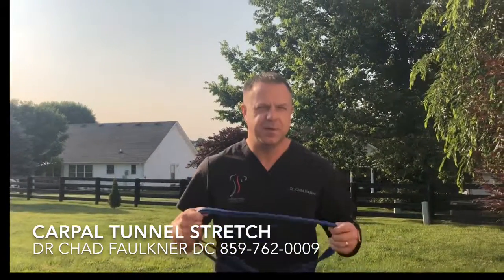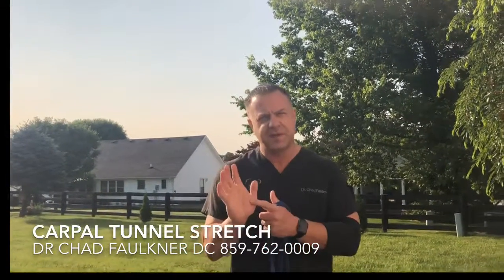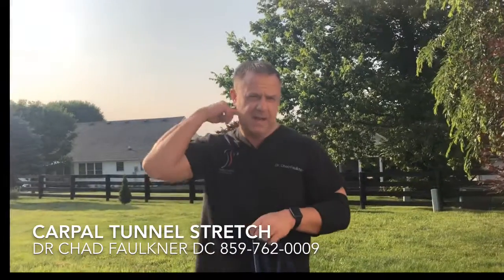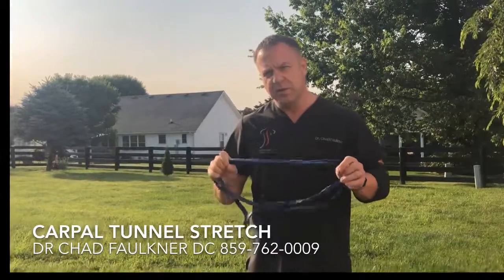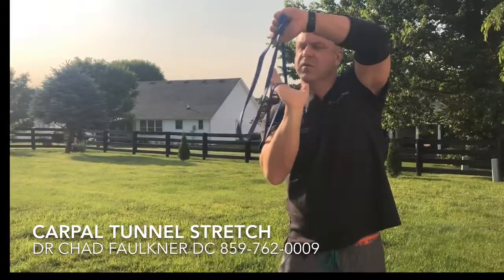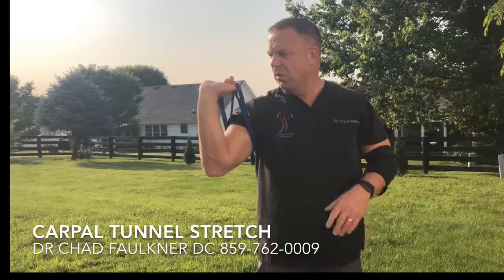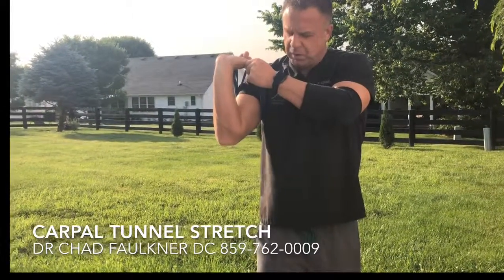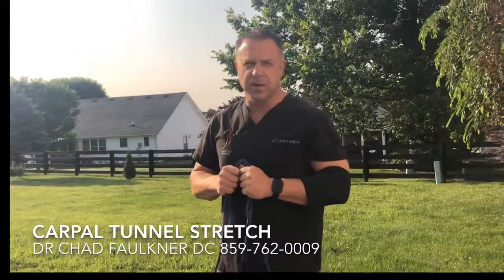The Carpal Tunnel Stretch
Dr. Chad Faulkner chiropractor of Mt. Sterling Kentucky and Winchester, Kentucky demonstrates the proper stretching for carpal tunnel syndrome characterized by numbness and tingling into the hand. In this demonstration Dr. Faulkner demonstrates using a 1 inch band.

The following exercise is performed after performing the lacrosse ball muscle release or myofascial technique of the flexors of the hands.

Dr. Faulkner is a myofascial release technique chiropractor that performs adjustments to the hand, elbow, and shoulder and can be reached at .